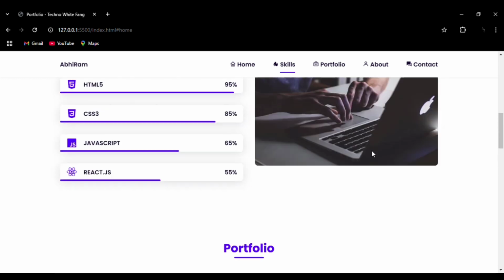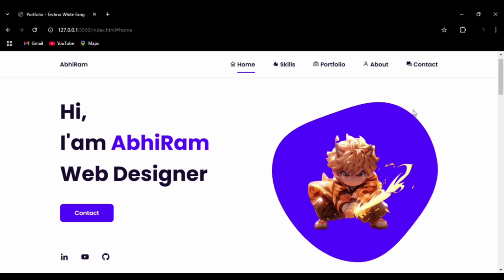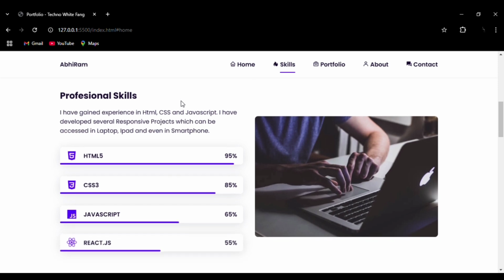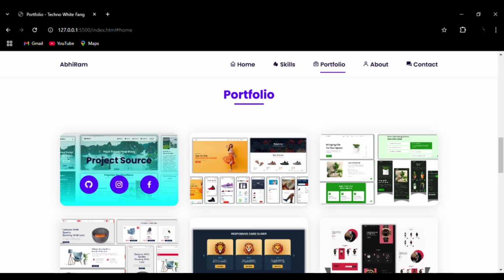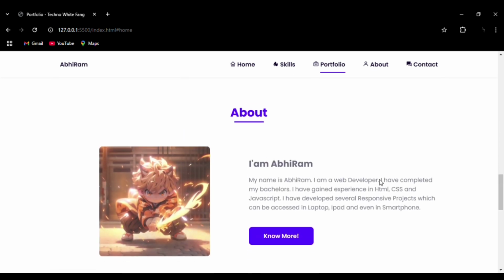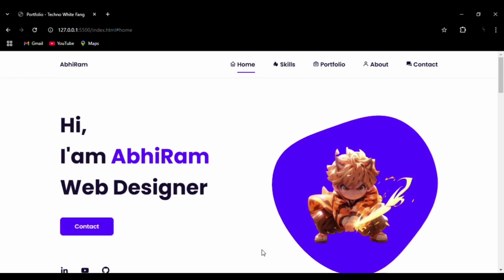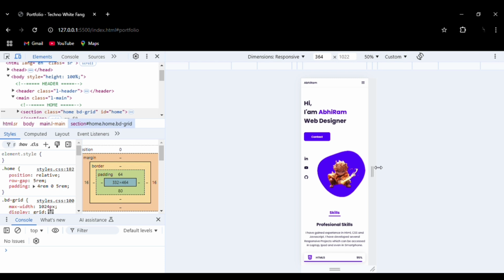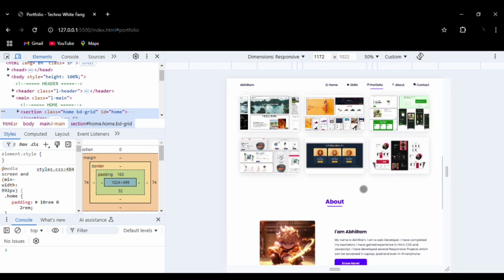How to Create a Modern Responsive Portfolio Website Using html css Javascript Beginners to Advanced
Ignore:-
portfolio website
frontend portfolio